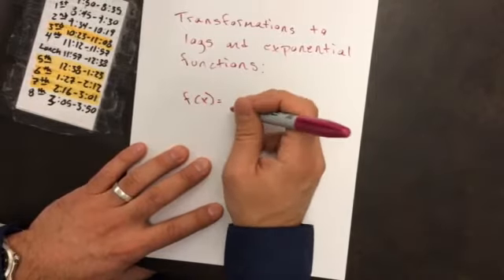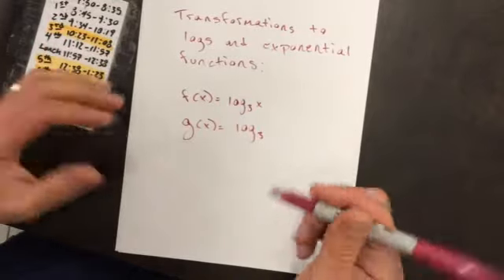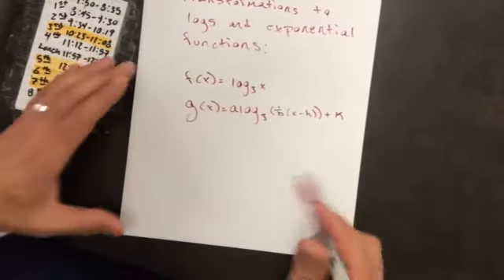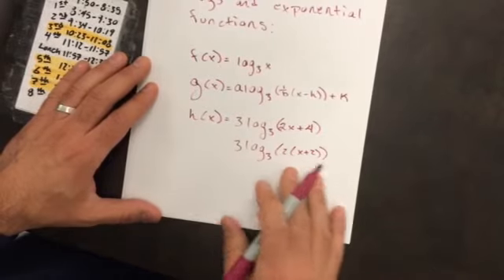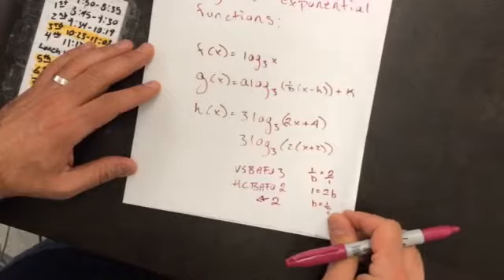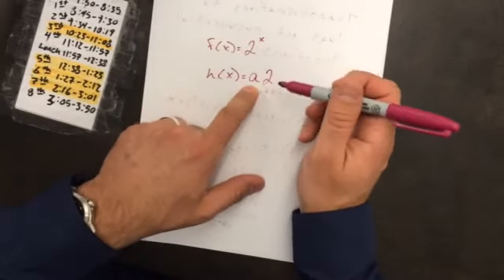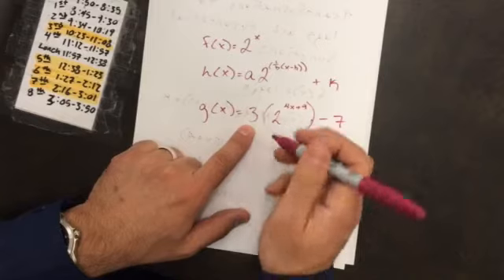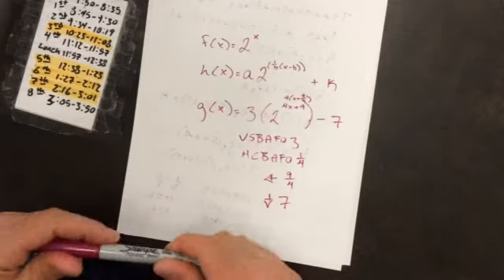Transformations to Log and Exponential Functions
This video shows you how to tell the transformations to a log function and exponential function.